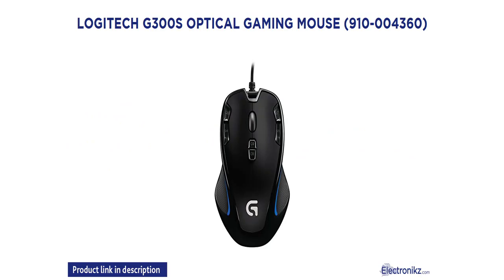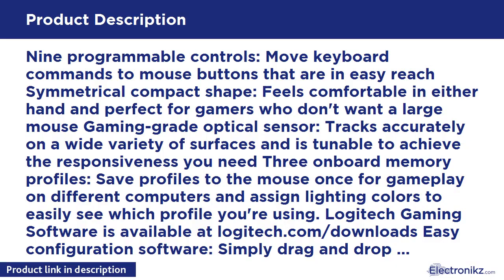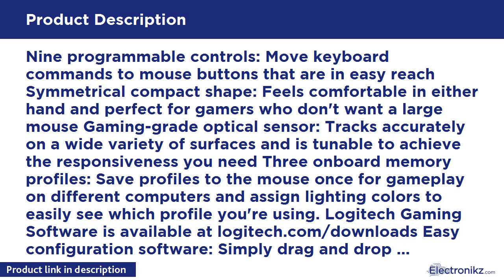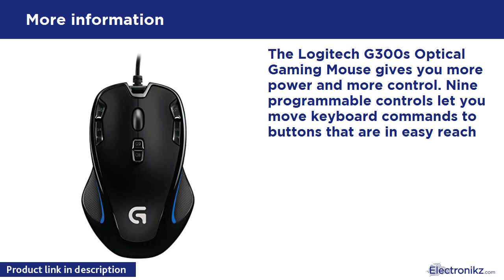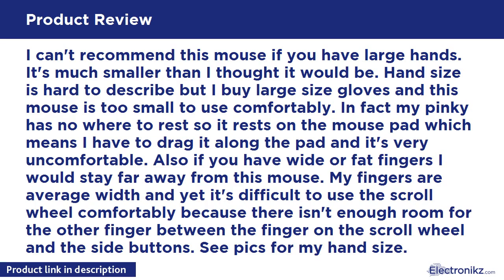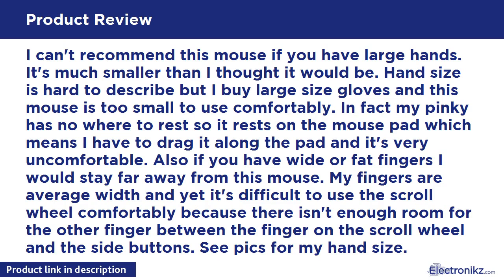Tech Product Review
Nine programmable controls: Move keyboard commands to mouse buttons that are in easy reach Symmetrical compact shape: Feels comfortable in either hand and perfect for gamers who don't want a large mouse Gaming-grade optical sensor: Tracks accurately on a wide variety of surfaces and is tunable to achieve the responsiveness you need Three onboard memory profiles: Save profiles to the mouse once for gameplay on different computers and assign lighting colors to easily see which profile you're using

Logitech G300s Optical Gaming Mouse (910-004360) Overview